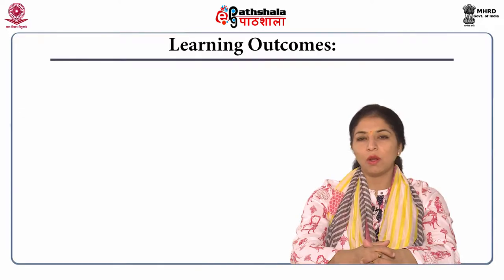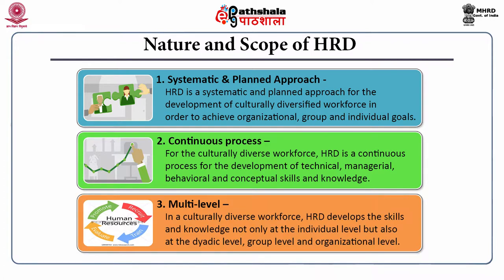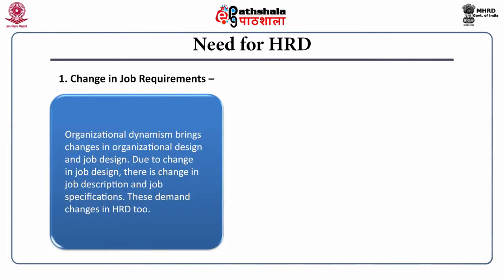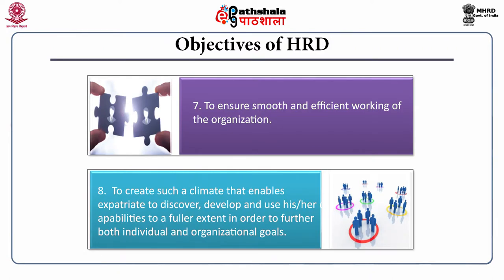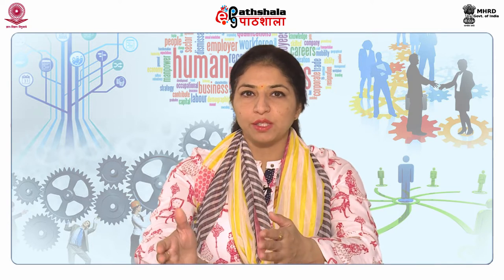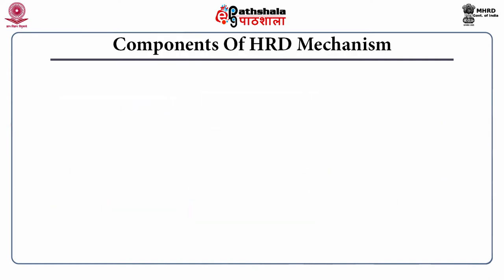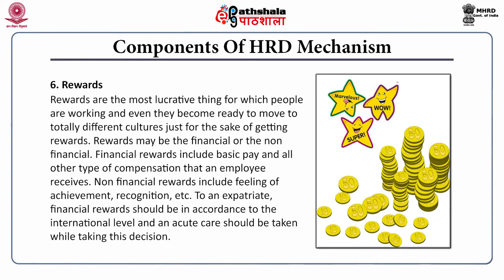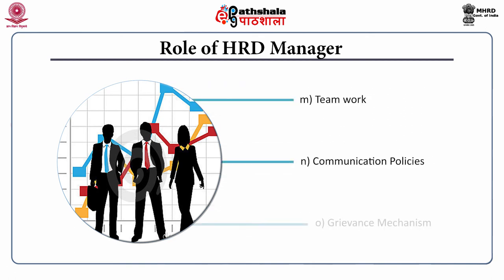HRD in a Culturally Diverse Environment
Paper: Managing Culture and Diversity